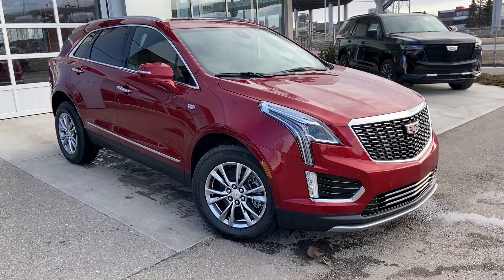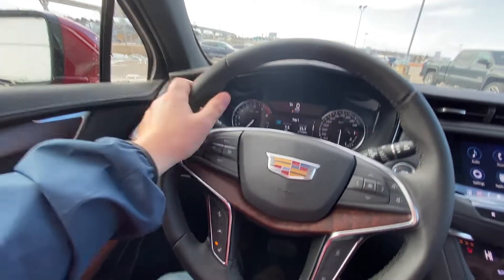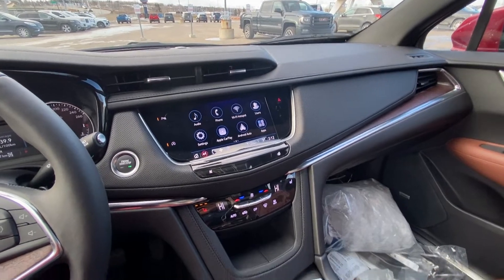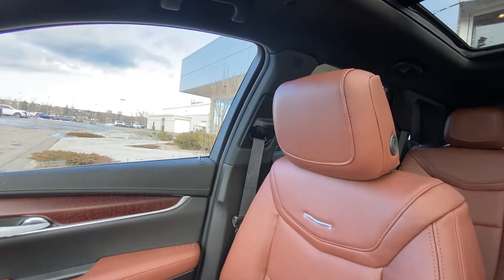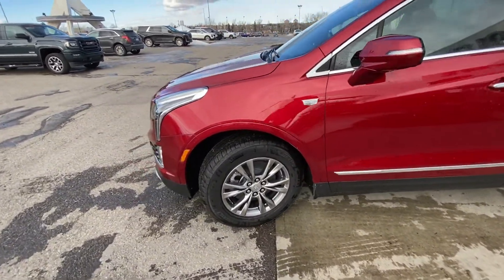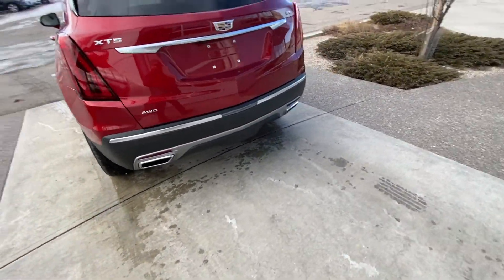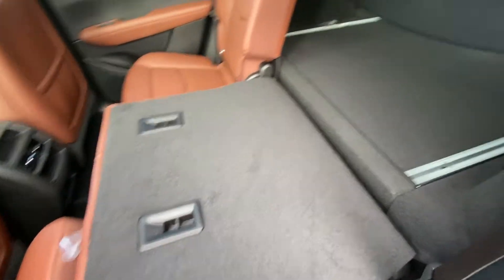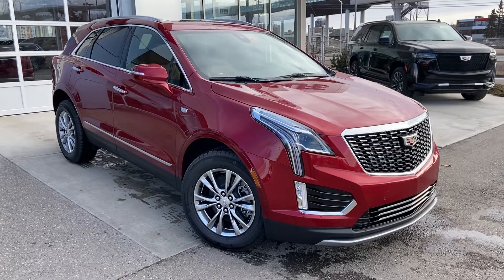Red 2022 Cadillac XT5 Premium Luxury AWD Review - Wolfe Calgary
A fully capable SUV is what you’ll find in the Cadillac XT5 Premium Luxury trim level. The perfect blend of Cadillac performance, economy and luxury. The XT5 is powered by a 3.6L V6 engine that makes 310 horsepower and impressive torque at 271 lb-ft. The smooth shifting 9-speed automatic transmission and auto start stop will achieve top fuel economy. Premium Luxury package includes aluminum wheels paired with an all-season tire to navigate all weather conditions on the all wheel drive system. Standard equipment on Premium Luxury includes a power Ultra View sunroof that extends over the second row, rear spoiler, LED headlamps with IntelliBeam automatic dimming headlamps. The rear of XT5 offers you a power liftgate, rear park sensors and a rear-view color back up camera. The Premium luxury has safety in mind with electronic parking brake, hill start assists, front and rear parking assist and 7 air bags. Lane change alert with notification and forward collision alert with pedestrian detection alert are considered standard. The interior features of a Cadillac will exceed all expectations. The premium leather seating arrangement offers heated front row seats, second row 60/40 split control. The 8-inch touchscreen display will enhance the drivers daily commute offering navigation, OnStar capabilities, CarPlay, Android auto and much more. The 8-way power driver and passenger seat have lumbar support. The heated steering wheel and remote start are also standard to keep you comfortable. Enjoy wireless phone charging, USB power outlets, and Sirius XM radio on your road trips. The Premium Luxury needs to be experienced. Stop in to demo drive one today!